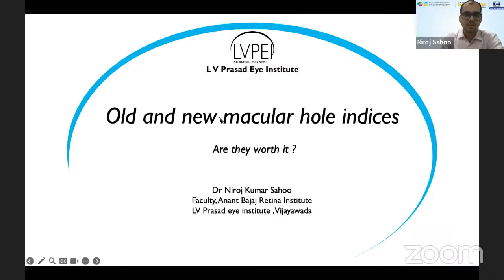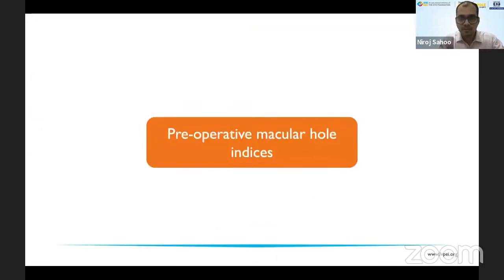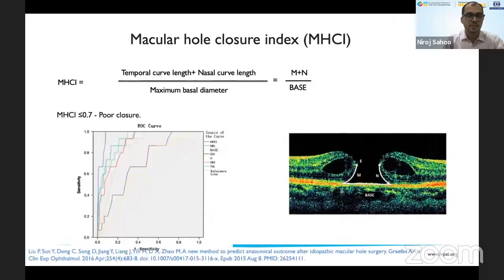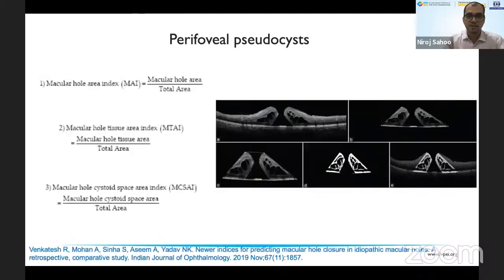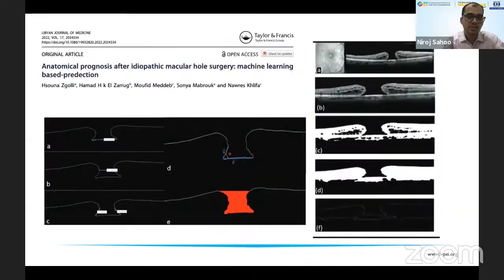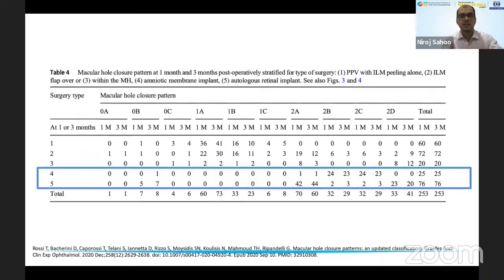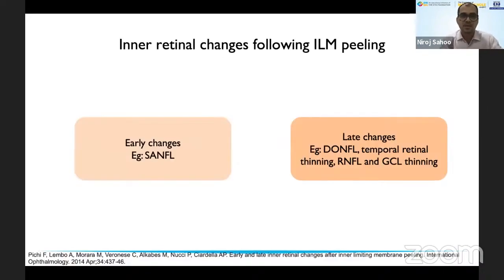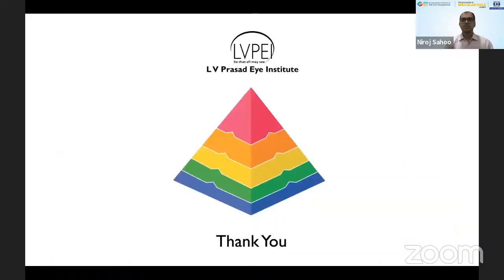Newer macular hole indices vs Old macular hole indicies - Dr. Niraj Kumar Sahoo